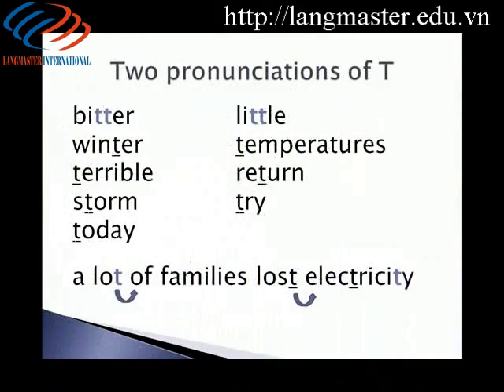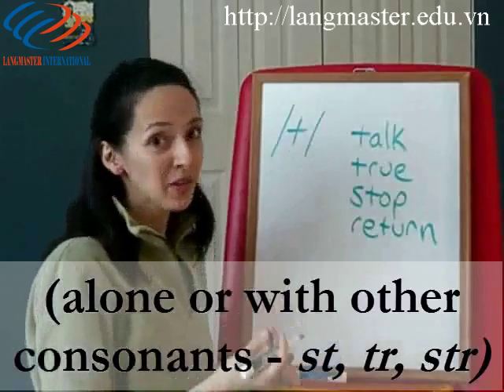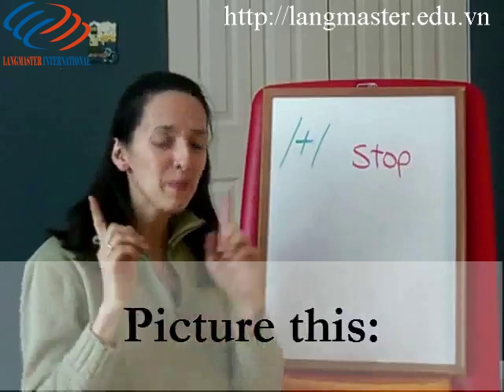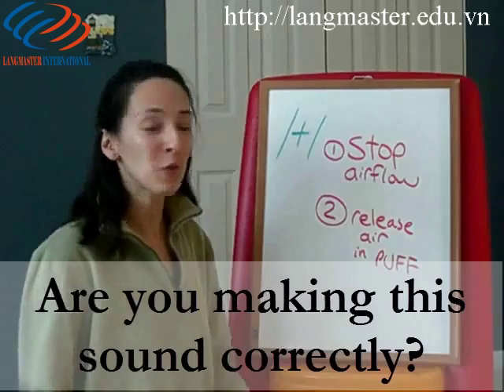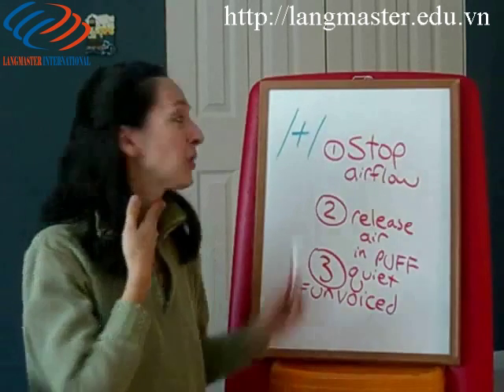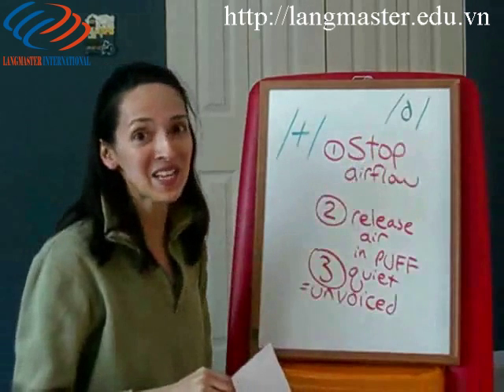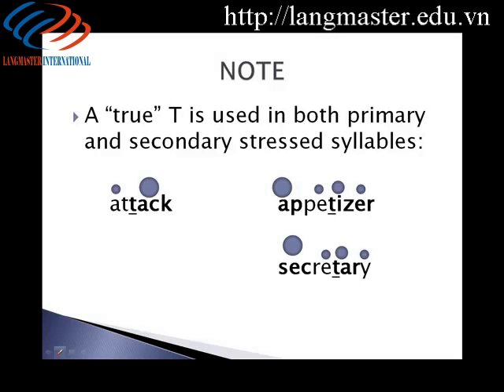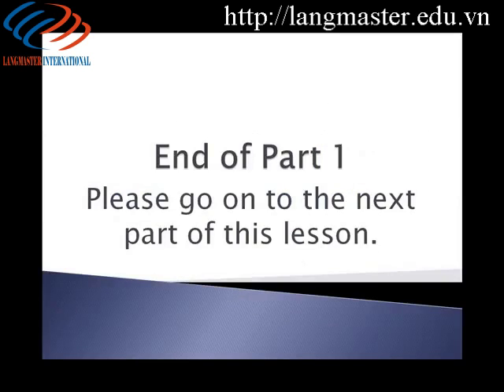Lesson 13a True T and Flap T English Pronunciation YouTube 1